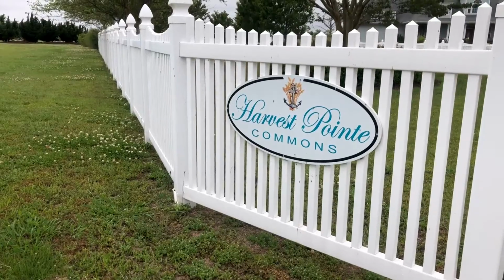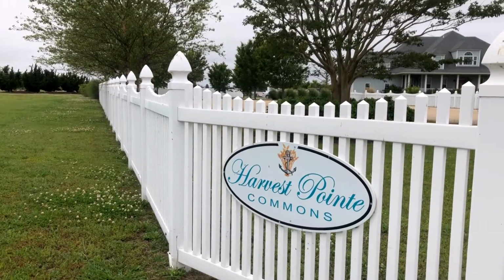105 Mia Court Elizabeth City NC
This lot in the creek front subdivision of Harvest Pointe awaits your custom built home. The Newbegun Creek opens up to the Pasquotank river where you will find an abundance of water sport and recreational activity. Easy access to the Pasquotank river by using the community boat ramp and dock. Less than 20 minutes from Elizabeth City, the Harbor of Hospitality where you will find a wide variety of chain and locally owned restaurants and retail shopping. Anything you can't find in Elizabeth City is just short drive north to the The Hampton Roads VA area or east to the Outer Banks of NC.